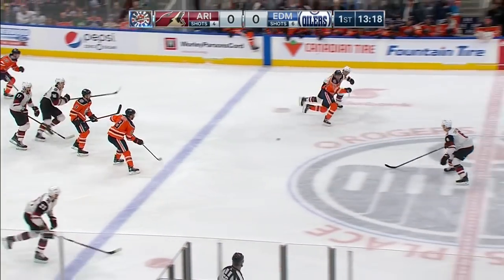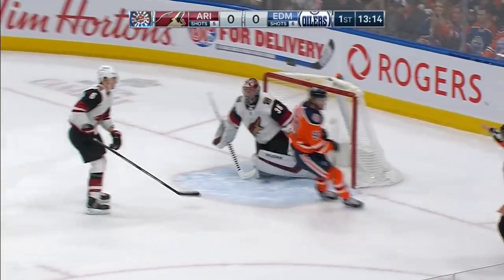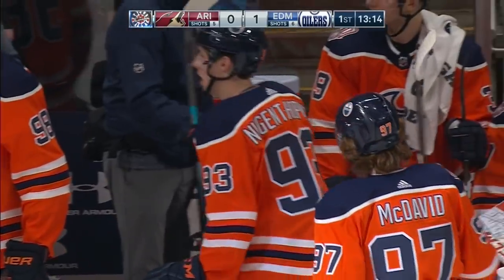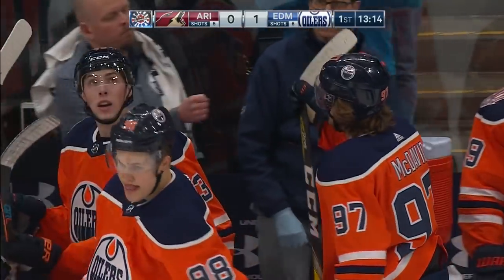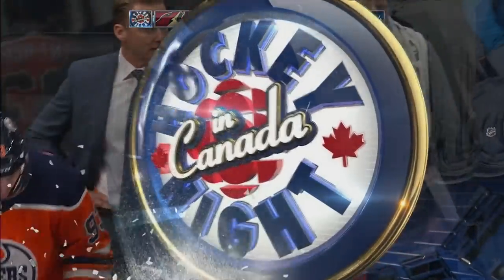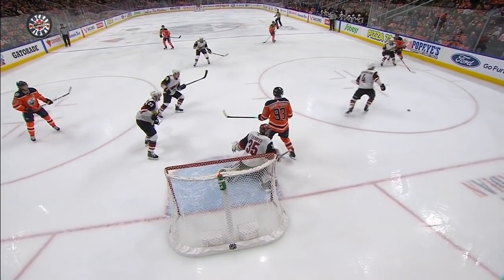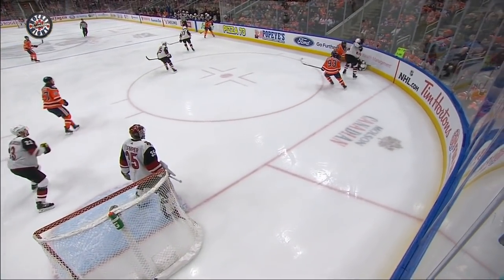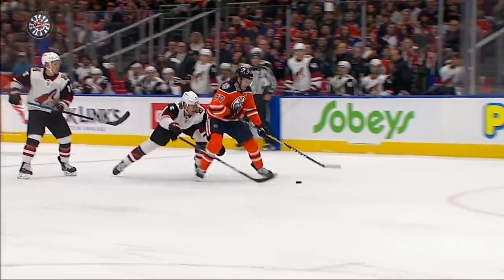GOTTA SEE IT: McDavid BURNS two Coyotes, scores five-hole on Kuemper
Edmonton Oilers' Ty Rattie sends a pass to Connor McDavid, who beats two Arizona Coyotes' defenders and scores five-hole on Darcy Kuemper.